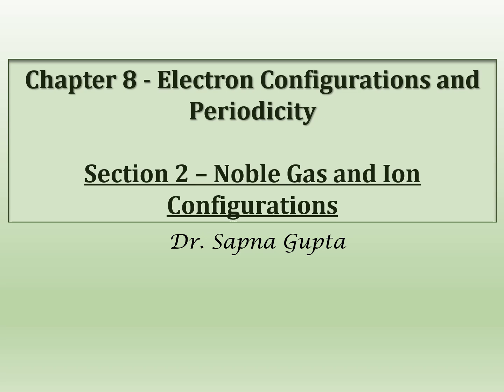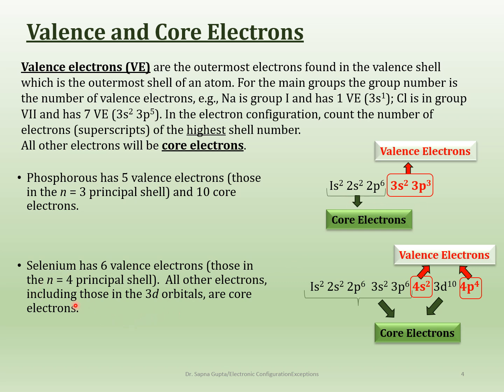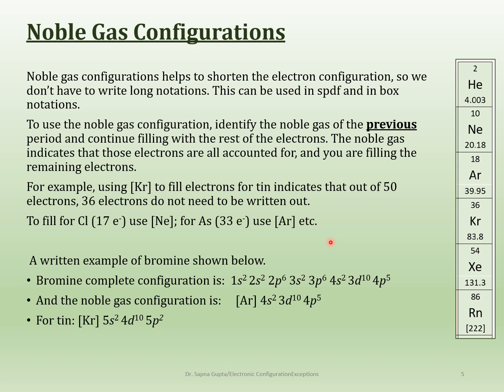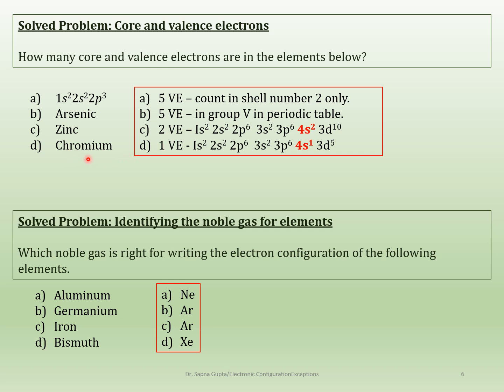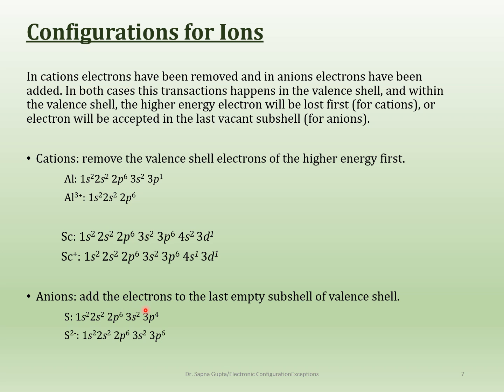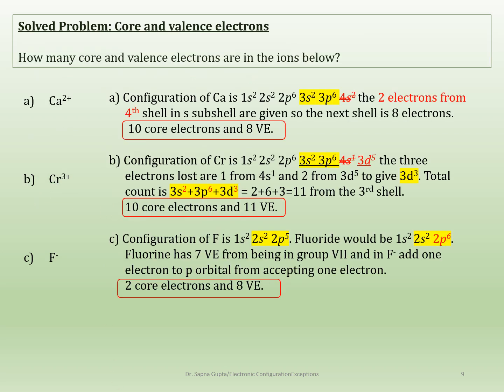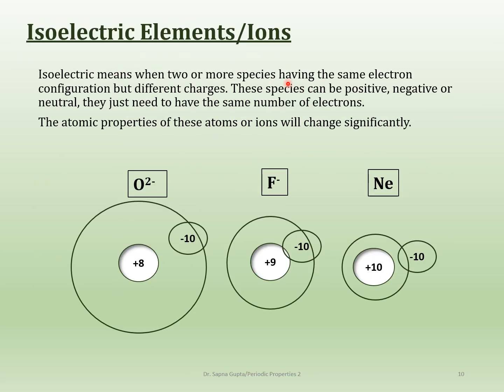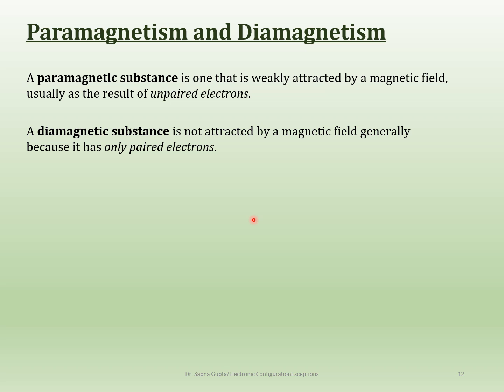08 04PP08 2NobleGasAndIonConfg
Chapter 8 - Electronic configuration of ions, using noble gases to write configurations and core and valence electrons.